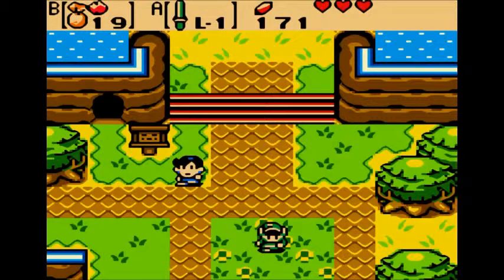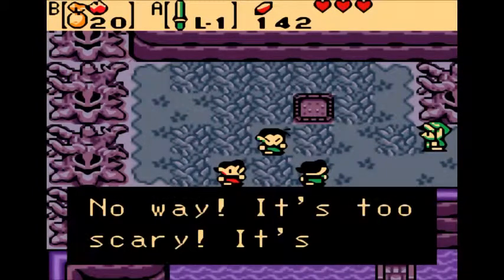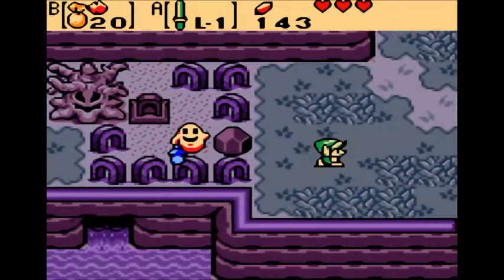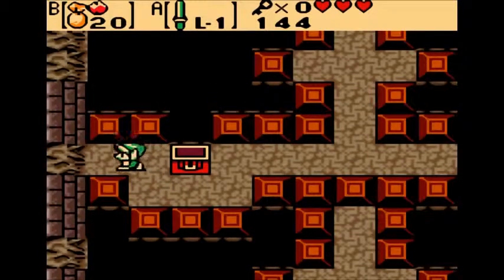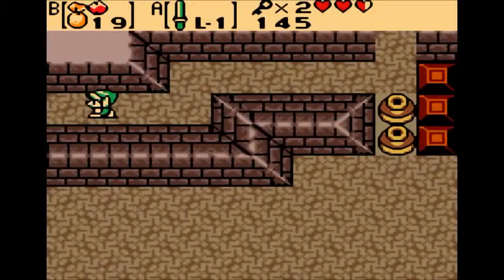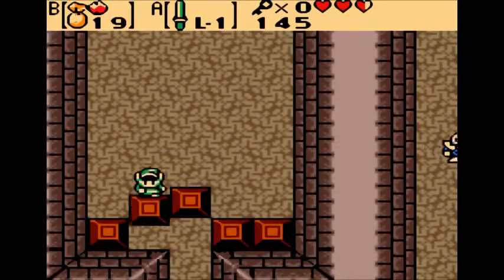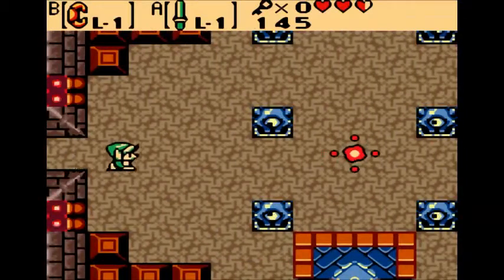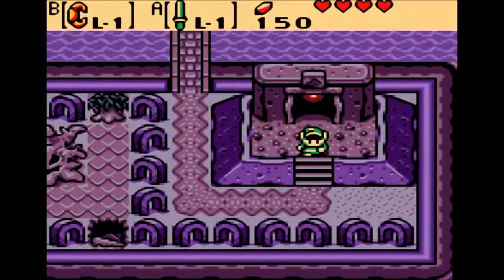Let's Play Oracle Of Ages #04 Smashing Pumpkins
In this episode, we pick up a few items from Lynna City before heading to the Yoll Graveyard. After getting the key to knock down the gate, we enter the first dungeon, Spirits Grave.